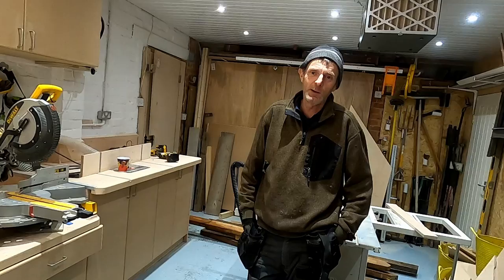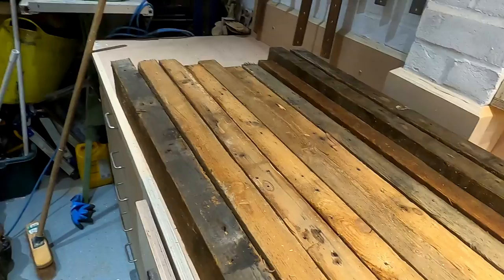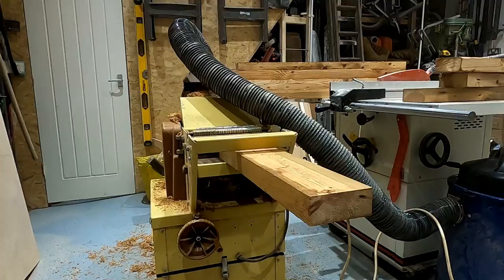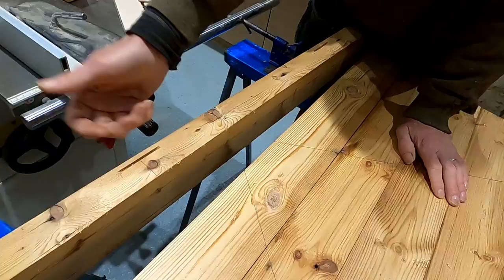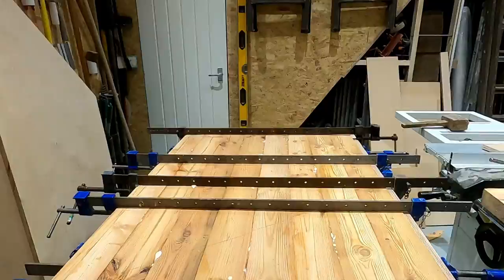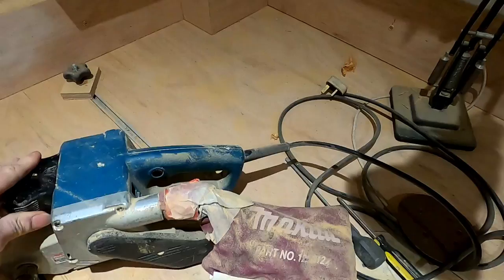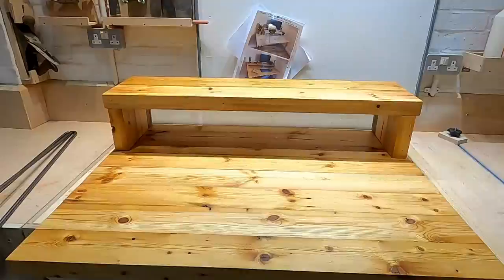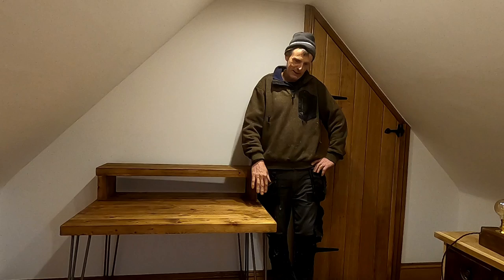Reclaimed Timber Hairpin Legged Desk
In this video I show you how I made A industrial looking reclaimed timber desk with hairpin legs.